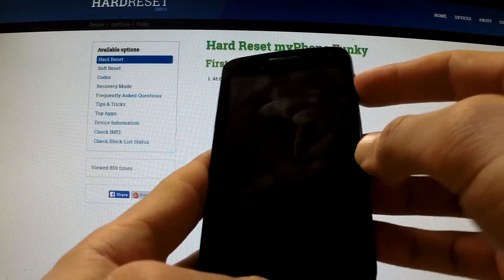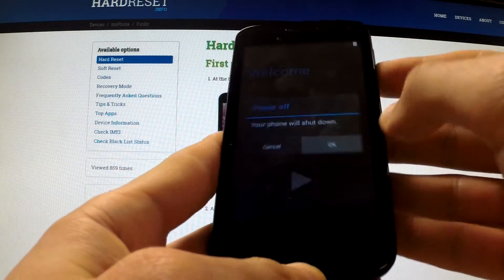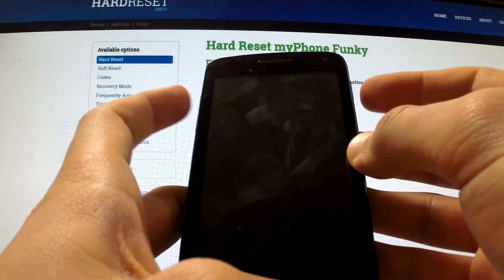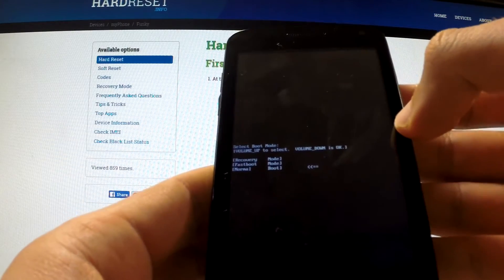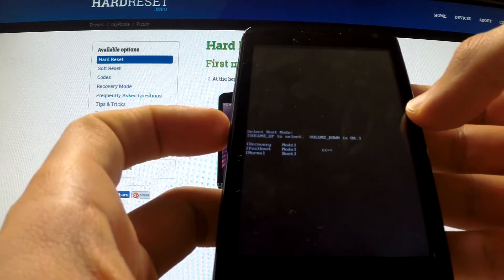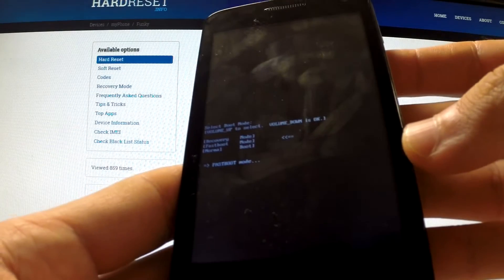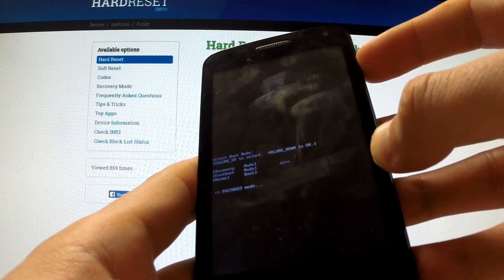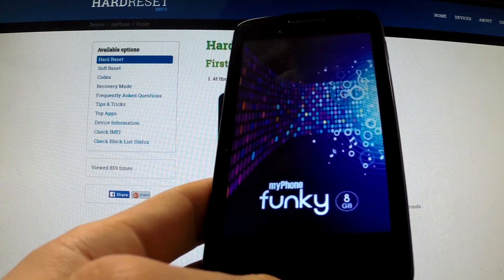Fastboot Mode myPhone Funky - how to enter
How to enter fastboot mode? How to use fastboot mode? How to quit fastboot mode?
Fastboot is a protocol which may be used for updating the flash file system in your device. Using the fastboot you can modify the file system image from a comuter via USB connection. It may come in handy when you want to do a quick update of the firmware without having to use the recovery mode.